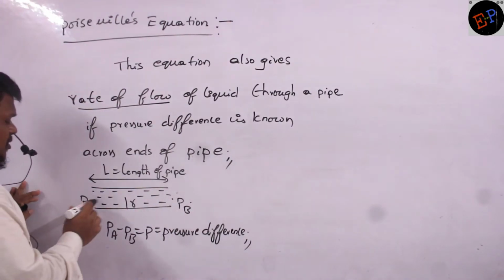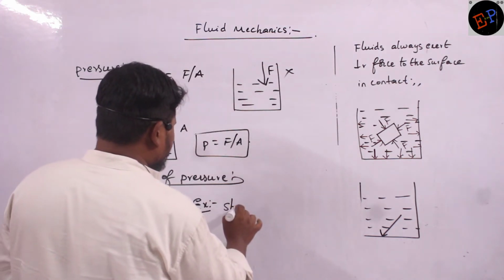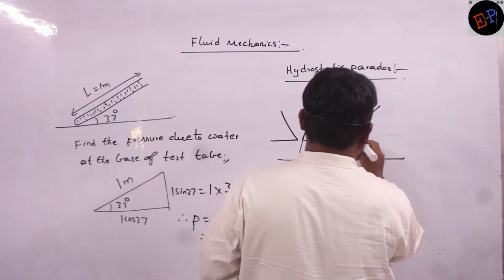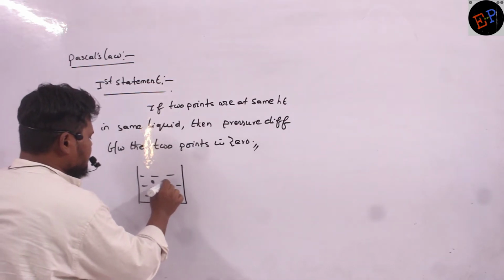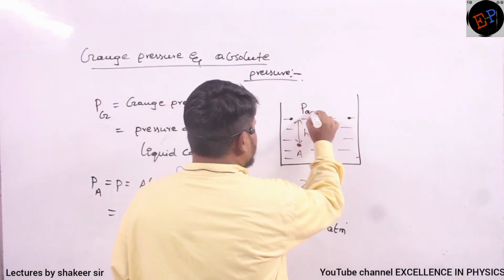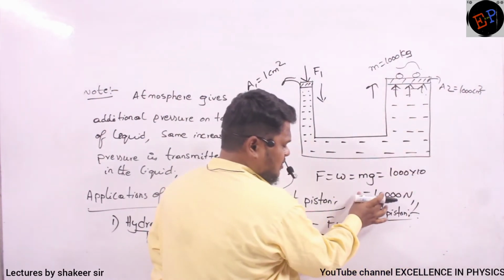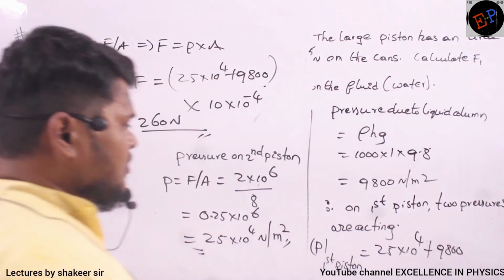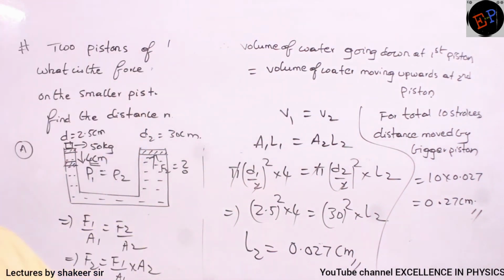L-1//FLUID MECHANICS//FLUID STATICS//PRESSURE//PASCAL'S LAW//NEET SERIES.